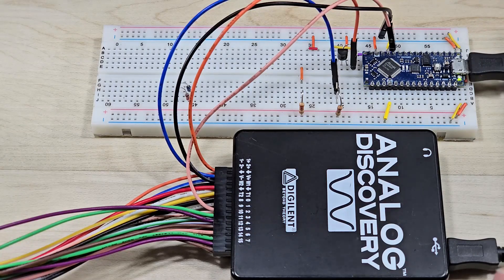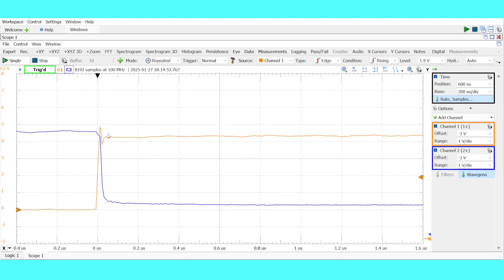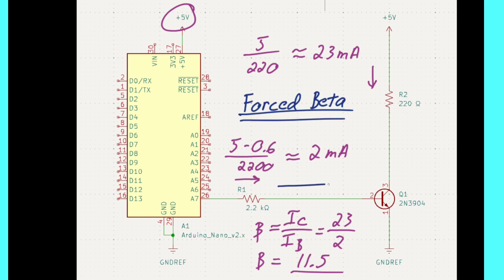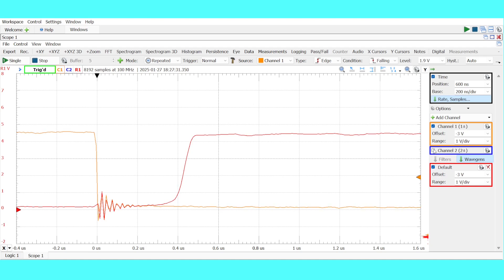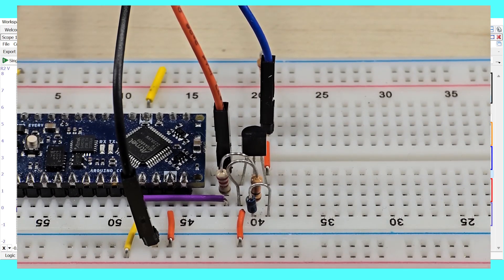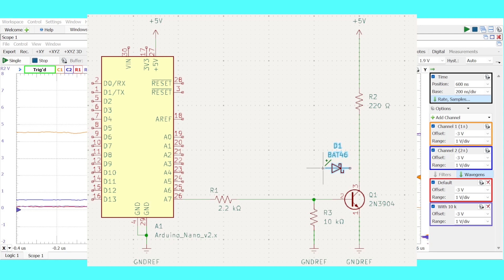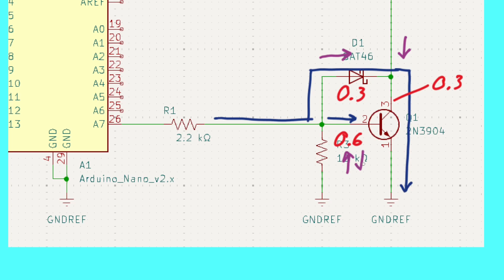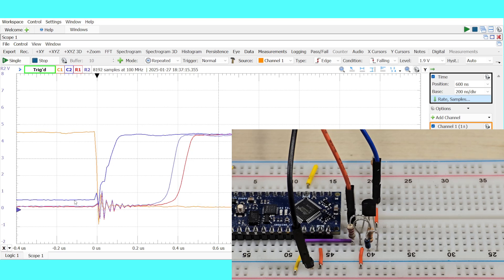Improving 2N3904 Turn-Off Speed: Measured Effects of Saturation and Schottky Clamping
Summary:
This video measures the switching behavior of a 2N3904 used as a saturated low-side switch. It compares the turn-off response in several configurations while using the Analog Discovery to capture collector waveforms.

Why This Matters:
Turn-off delay can limit switching performance in simple BJT stages. Understanding how saturation depth and base-current routing affect timing helps engineers design faster and more predictable digital interfaces.

Content covered in the video:
• Baseline turn-on and turn-off measurements of a saturated 2N3904 driven by an Arduino pin.
• Calculation of collector current, base current, and forced beta under the initial operating point.
• Observation of slow turn-off behavior caused by deep saturation.
• Use of a 10 kΩ base–emitter resistor to slightly improve stored-charge removal.
• Application of a BAT46 Schottky diode between base and collector to reduce saturation depth.
• Measurement of the resulting turn-off improvement and the corresponding increase in collector voltage.
• Explanation of the feedback effect that sets the collector voltage near the diode’s forward drop.